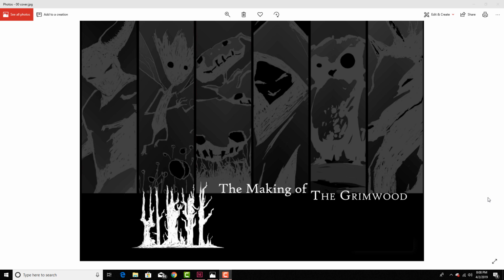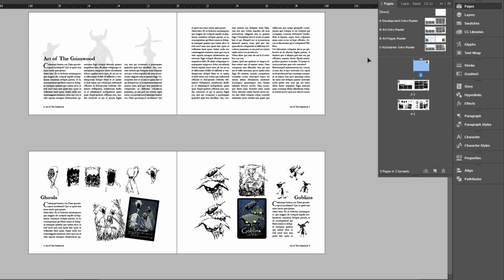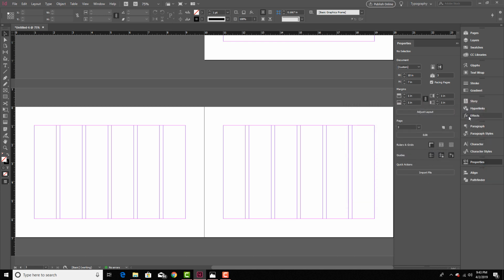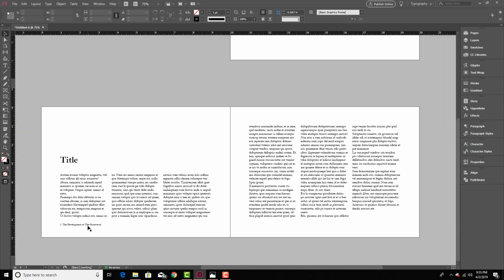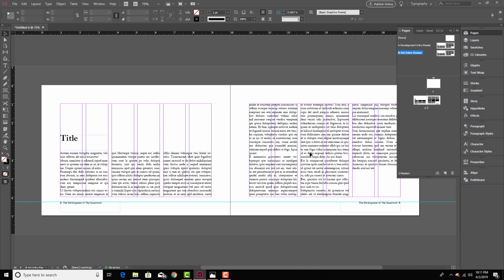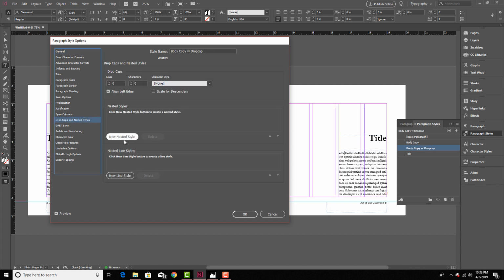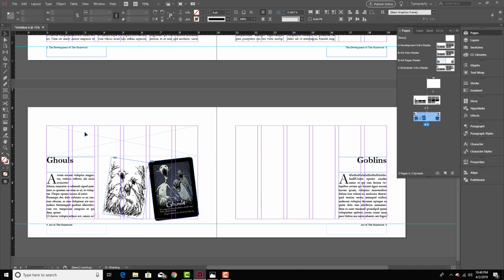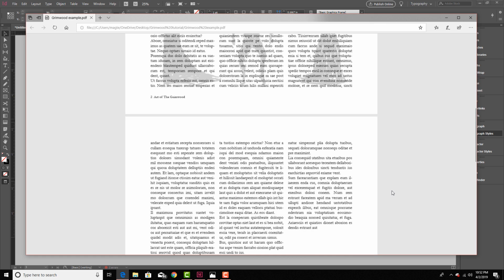InDesign Basics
A tutorial that covers some basic tools of InDesign useful for creating books, portfolios, and other multi-page documents. Topics covered include page navigation, master pages, paragraph styles, dropcaps, footers, using a grid, placing content, and exporting to PDF. Best viewed with the 1080pHD setting.